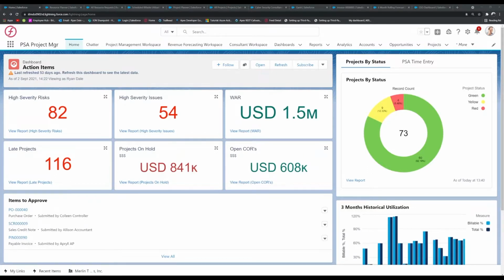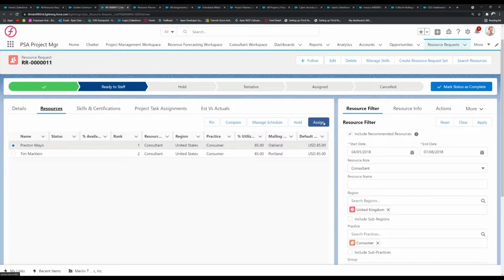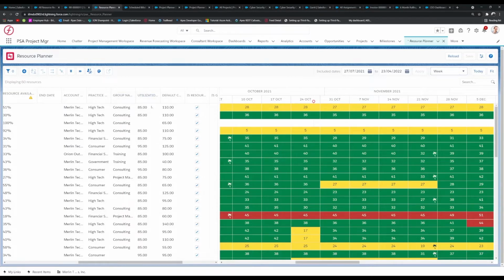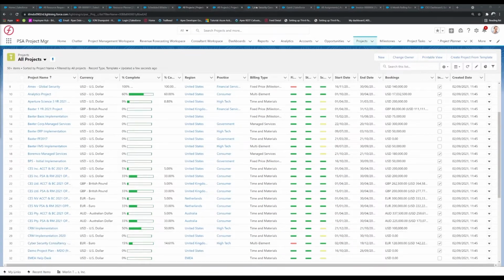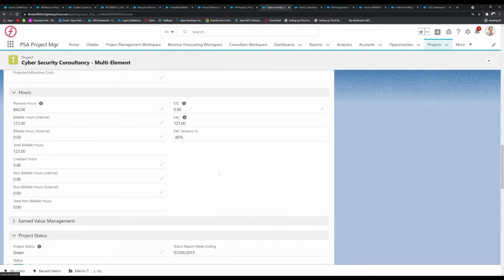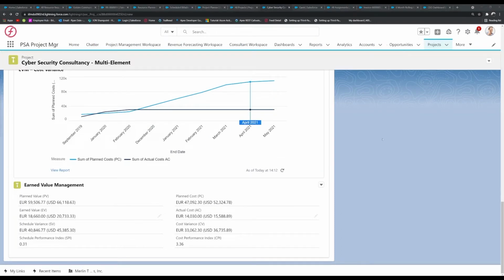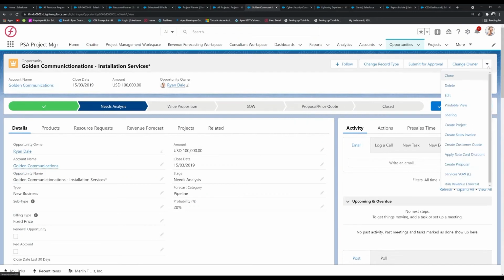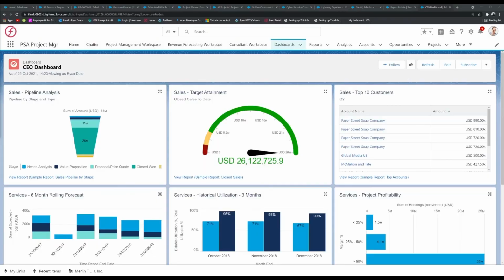FinancialForce PSA Product Demo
Watch our video on why FinancialForce PSA is the best PSA product on the market, allowing you to leverage highly accurate financial data for projects.

ION are FinancialForce's leading PSA partner and the CFOs choice for technology.